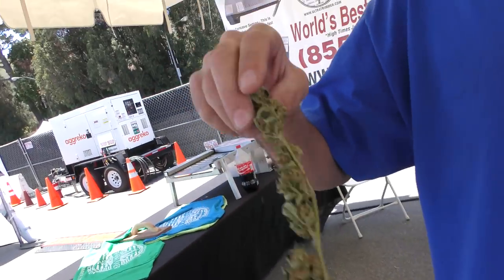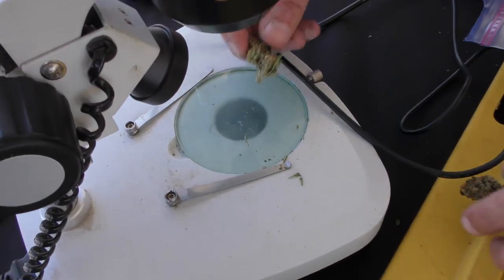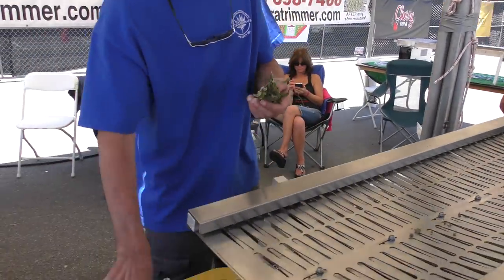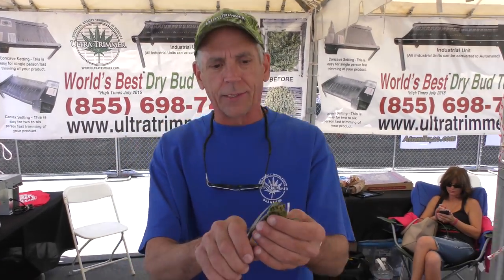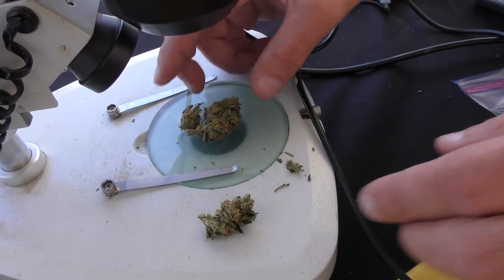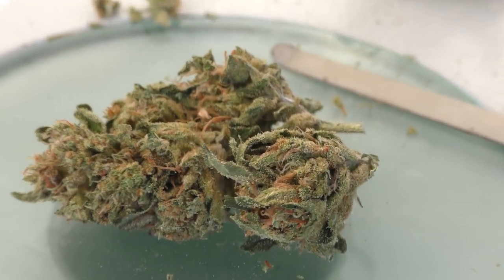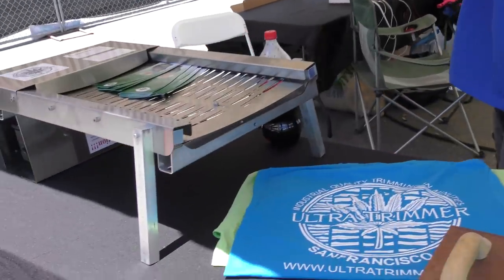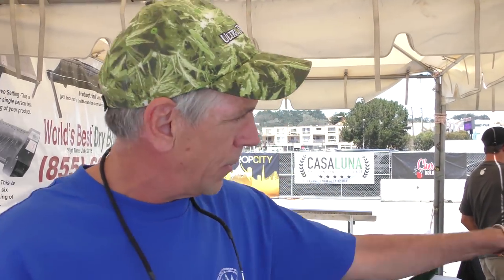Ultra Trimmer - High Times Cannabis Cup 2016